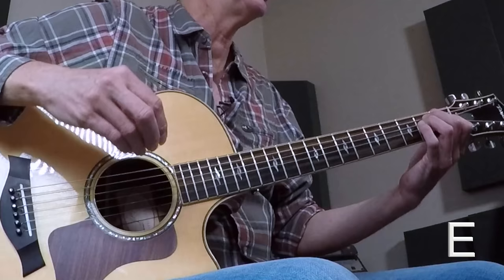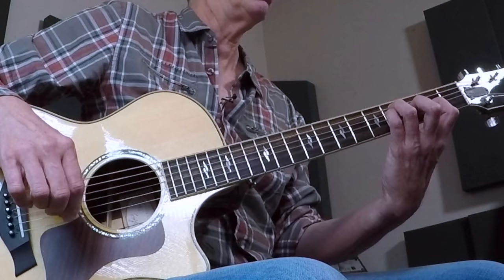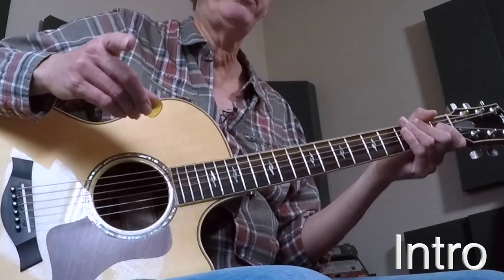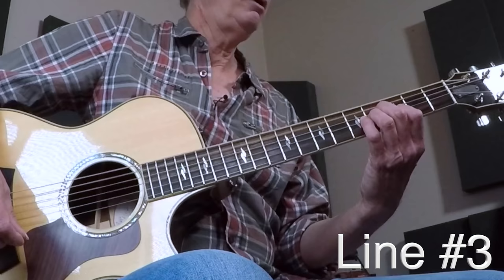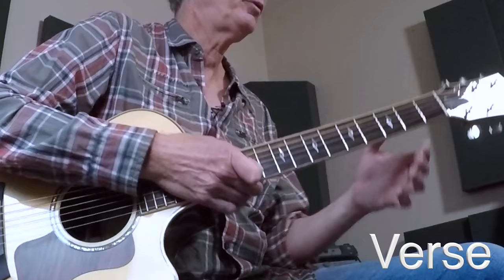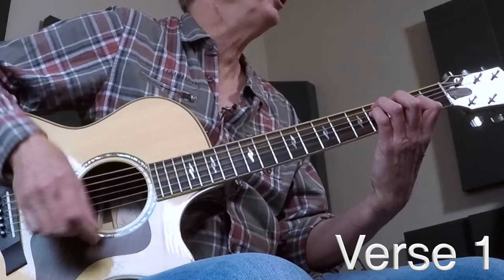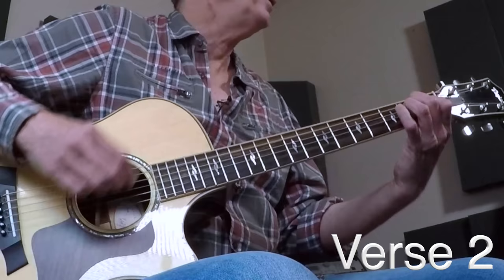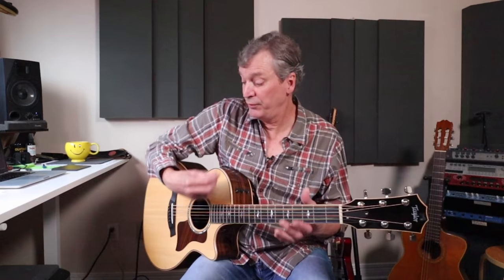How to play 'Melissa' by The Allman Brothers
Here's another fabulous classic to add to your arsenal - Such a great song!  Join me as we go slowly through the chord shapes and strumming patterns at a comfortable pace.  We do a full playalong at the end to keep you pushing forward.  Have fun with it!  Shane